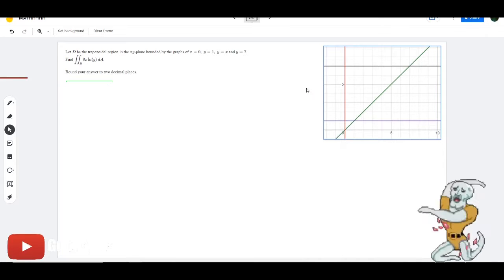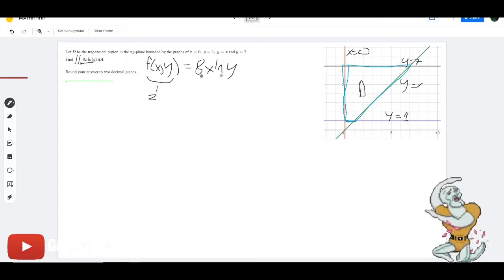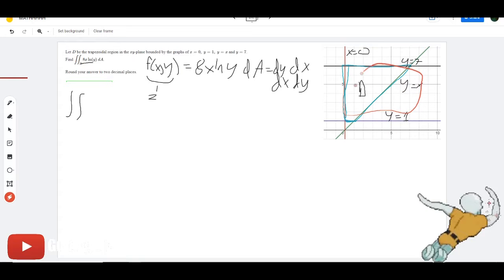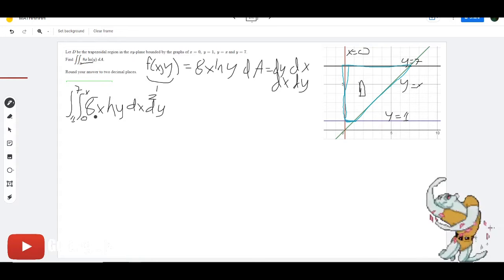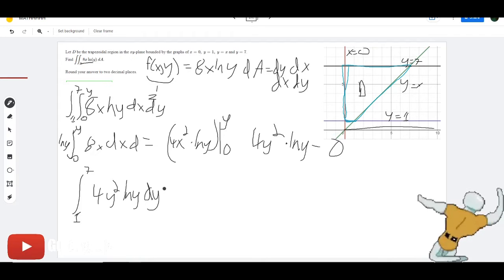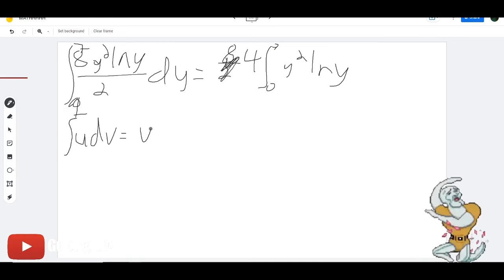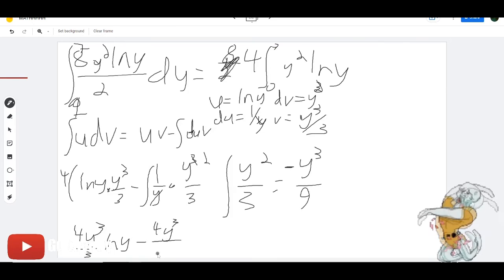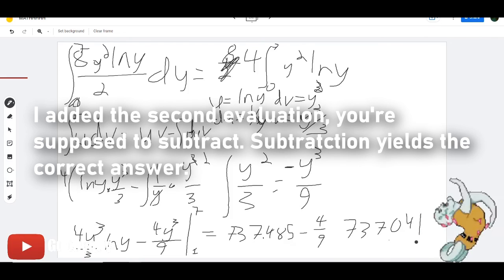Calculus 3 | Volume of a surface in a given region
What's good guys today we're going to find the volume of a surface in a given region, D. Easy to do , hard to understand complete. This is just a simple double integral with respect to dxdy not bad not bad. this is on xyz homework so all yall can be like yay